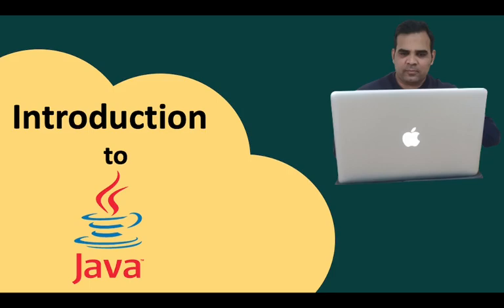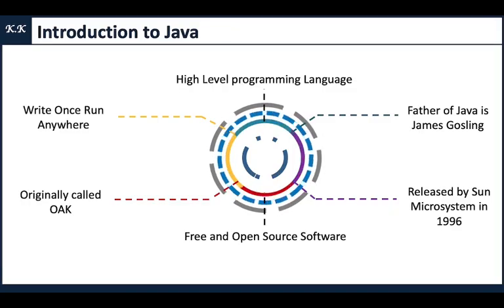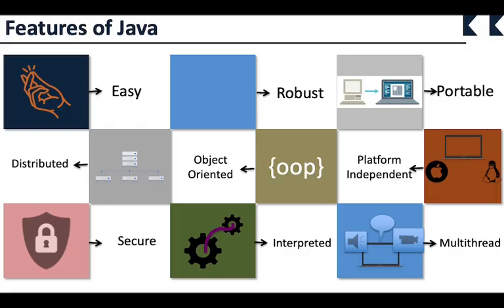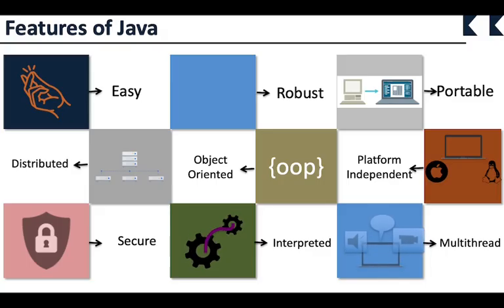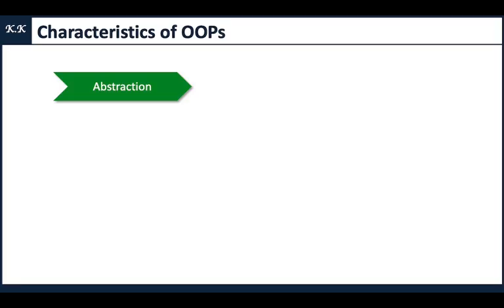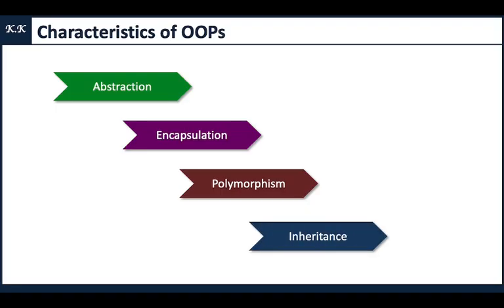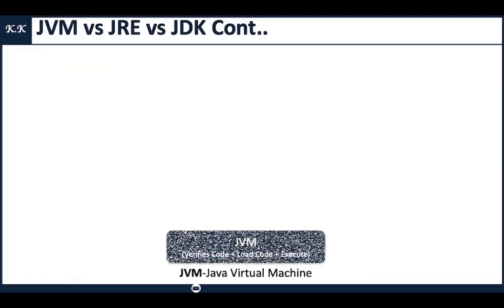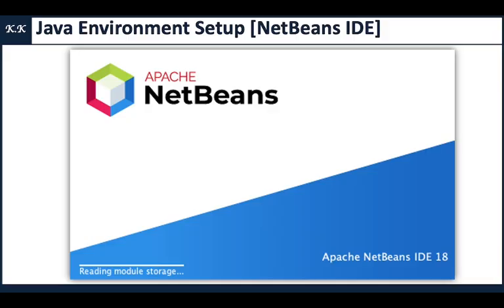Episode -1 - Unleashing the Power of Java | Kundan Kumar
In this video, we delve into the fascinating world of Java, exploring its remarkable features, characteristics, the Java Development Kit (JDK), and the powerful Java Virtual Machine (JVM). Whether you're a beginner or a seasoned programmer, this episode is packed with insights and knowledge that will ignite your passion for Java. Don't miss out on this exhilarating journey into the heart of Java's power and potential! 🔥🔬💻